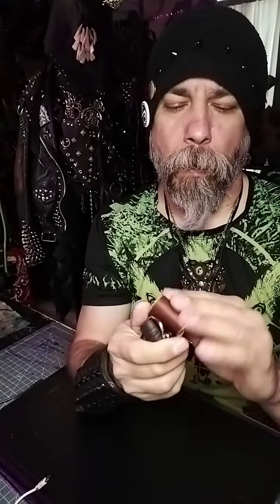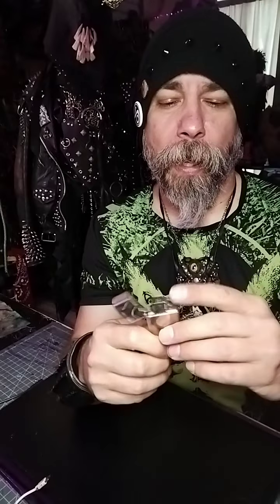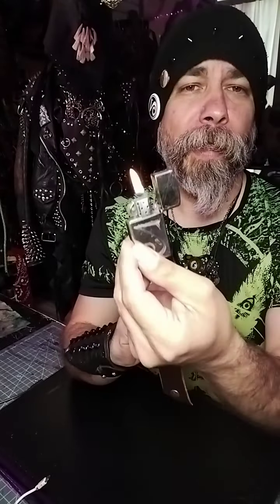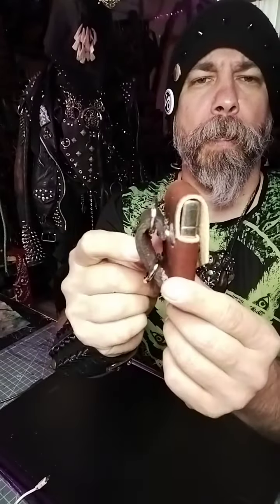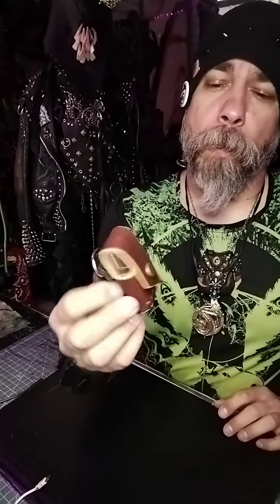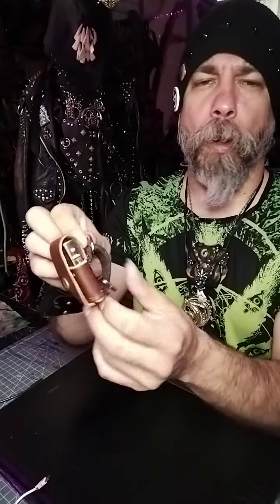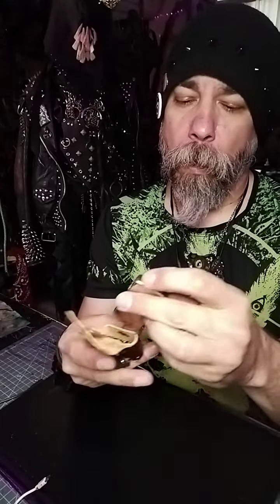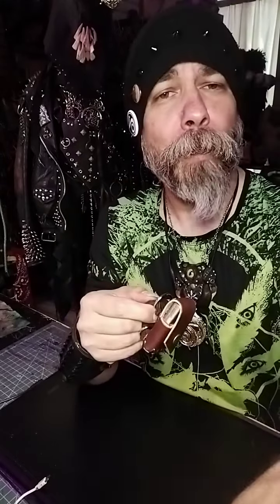leather case I made for my little Zippo